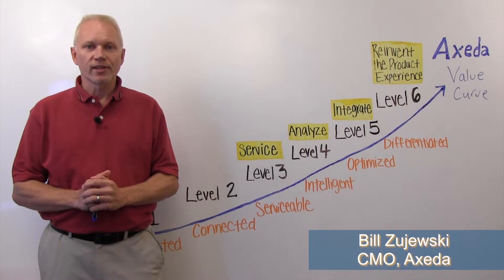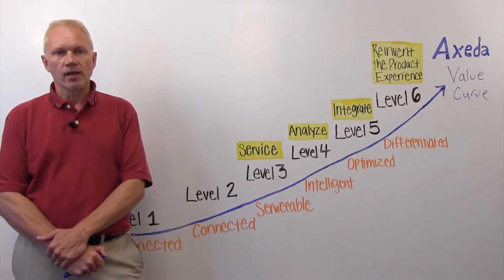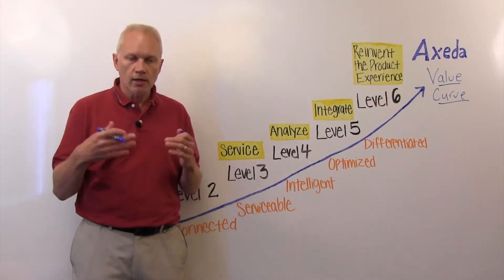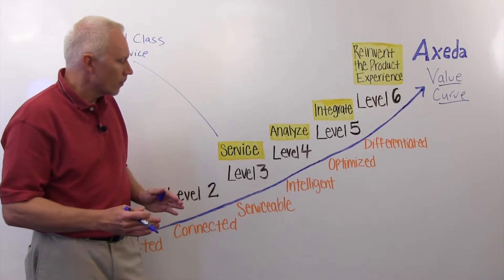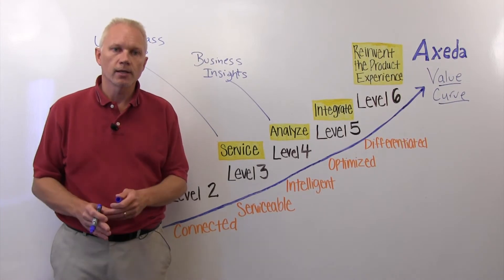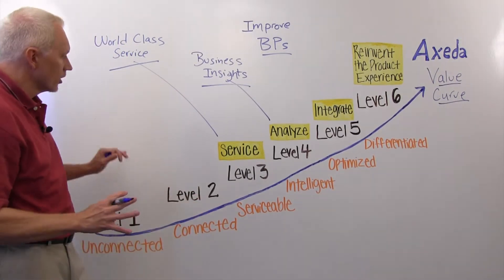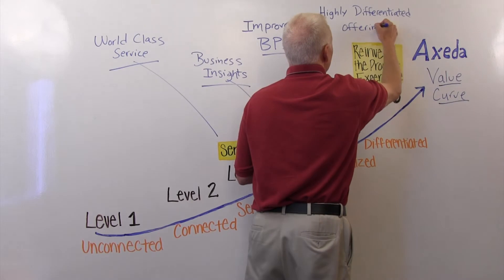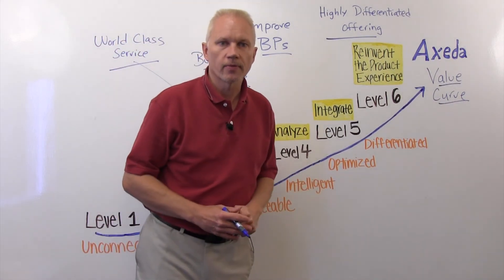Axeda's Maturity Model and Value Curve for M2M and IOT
Watch Axeda's CMO, Bill Zujewski speak on Axeda's Maturity Model and Value Curve.